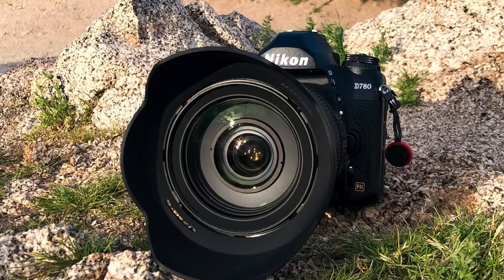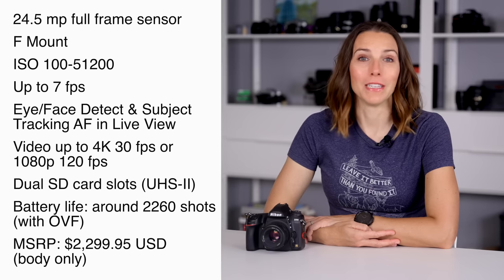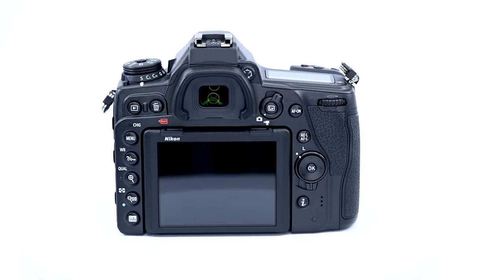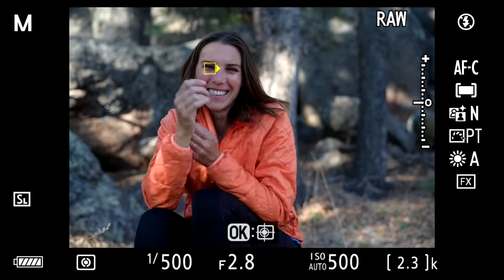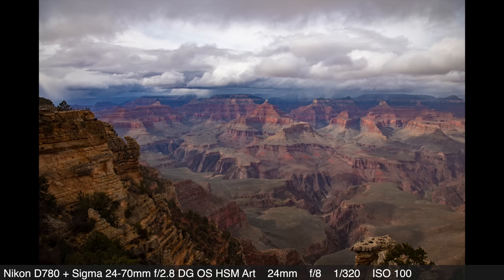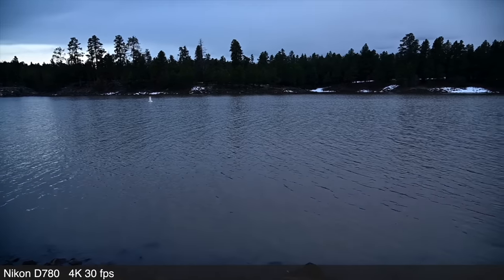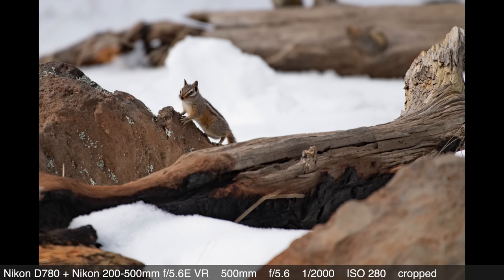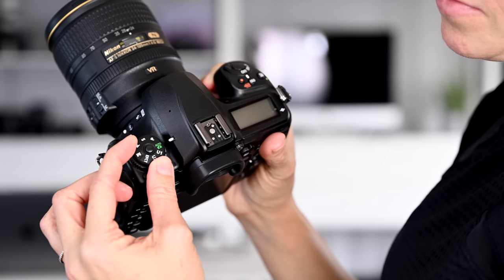Nikon D780: We Know Exactly Who It's For. Our Full Review